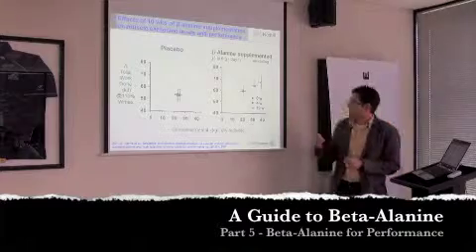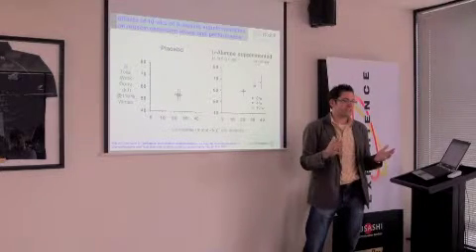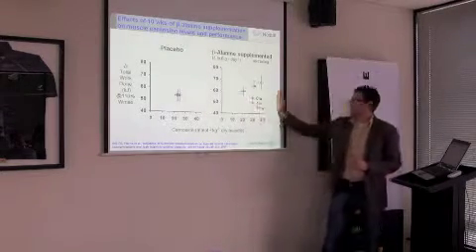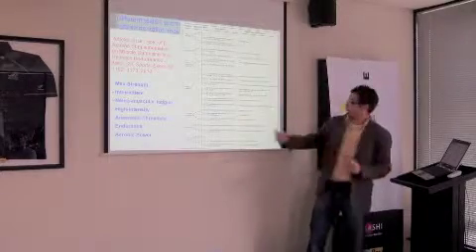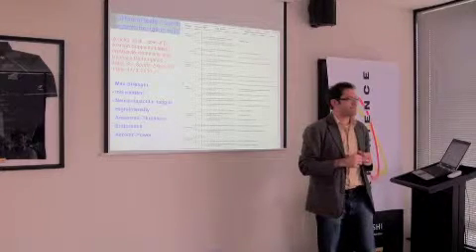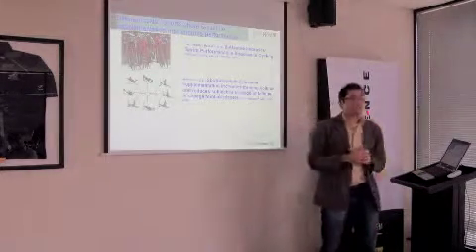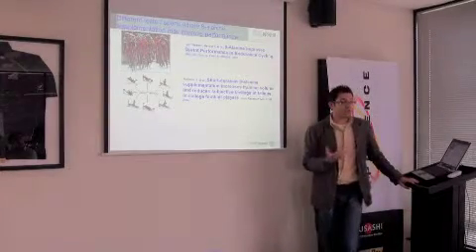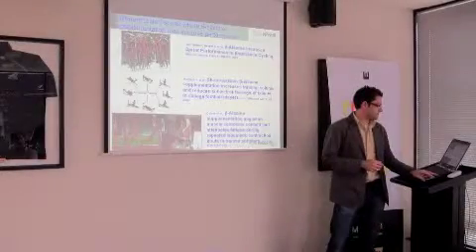A Guide to Beta-Alanine Part 5 Beta-Alanine for Performance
Dr Trent Stellingwerff PhD is a sports scientist at the Nestle Research Centre in Vevey, Switzerland. Trent presents an overview of the latest sports supplement to hit the market,  Beta-Alanine.

Touted as the next big thing since Creatine, Dr Trent takes us through the thinking behind Beta-Alanine and the associated studies that show the impact of Beta-Alanine on performance.

In this video filmed at Musashi HQ, Dr Trent steps us through the numerous studies that have been conducted to understand the effect of Beta-Alanine supplementation on performance.